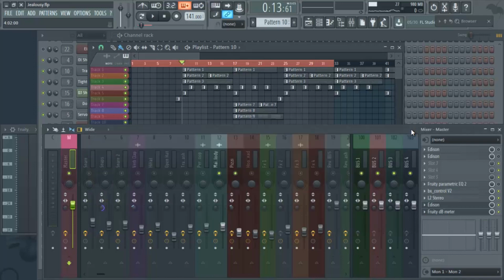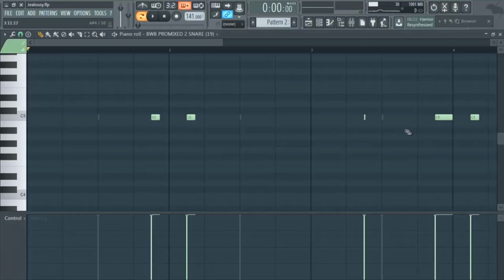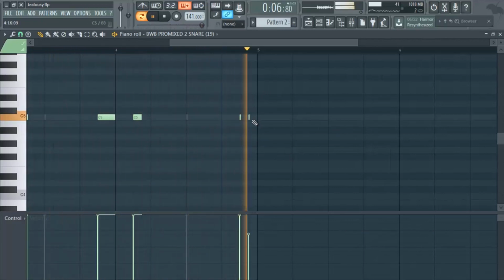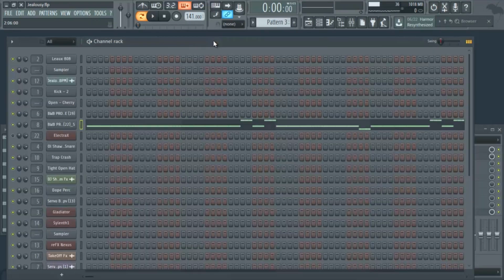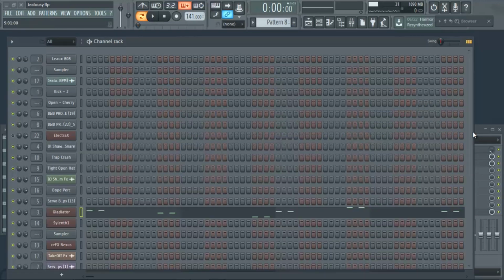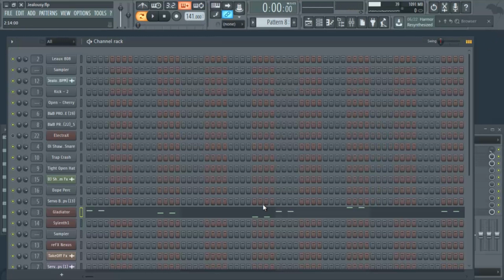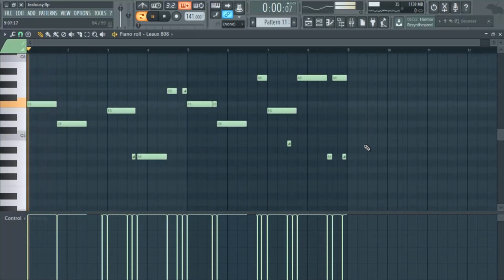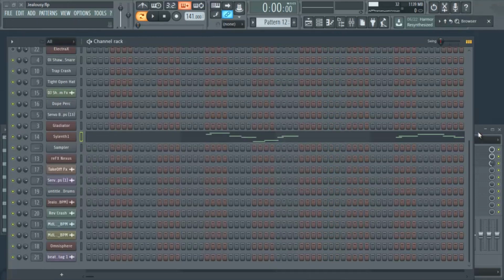How To Make An R&B Trap Beat | Beat Breakdown In FL Studio 12 [@TheBeatMajors]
How To Make An R&B Trap Beat In FL Studio 12